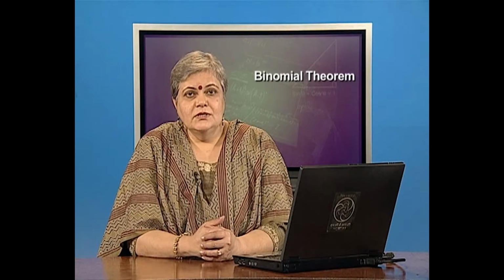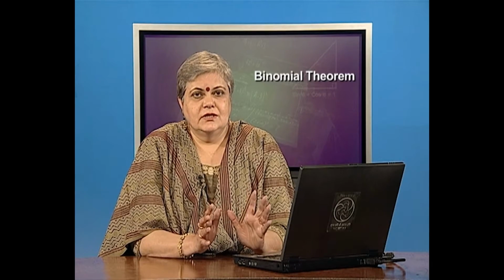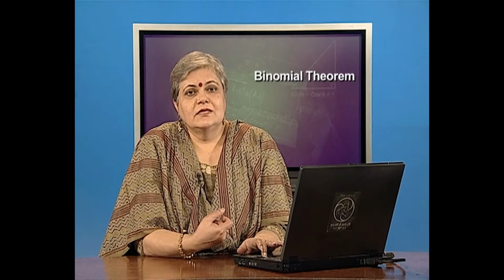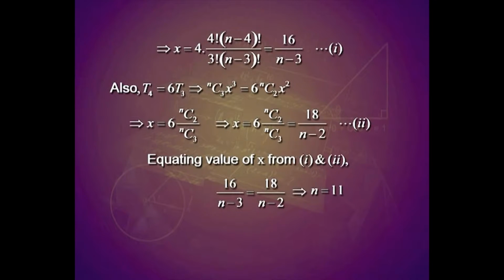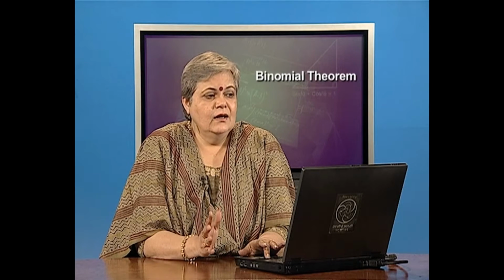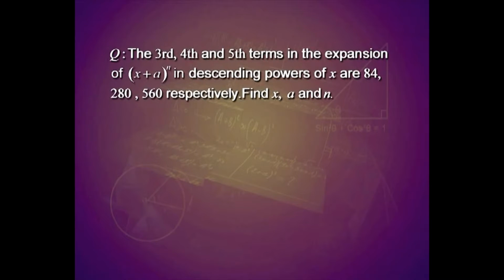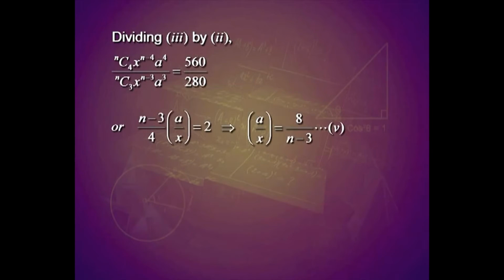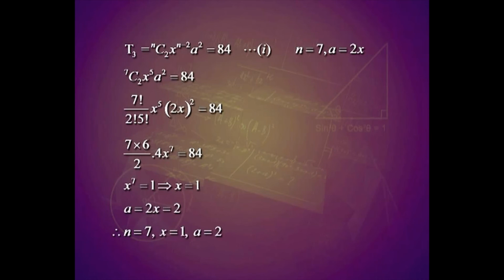Binomial Therorem (Ep - 4)